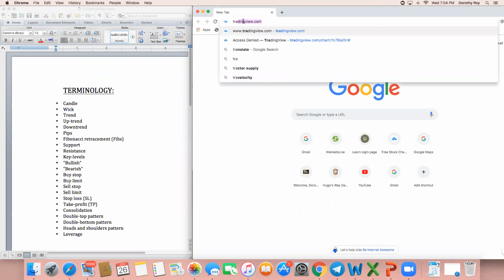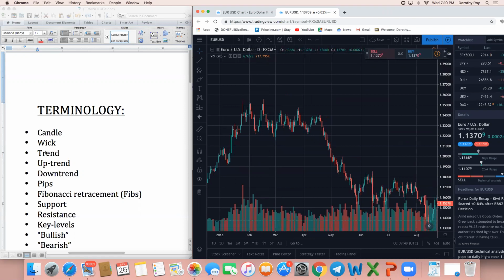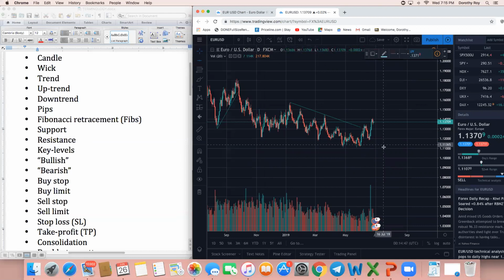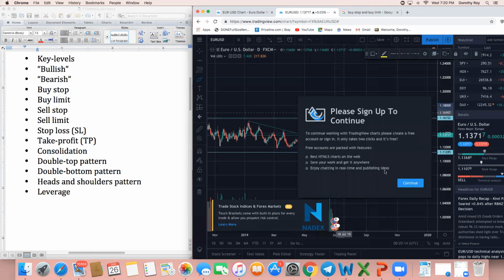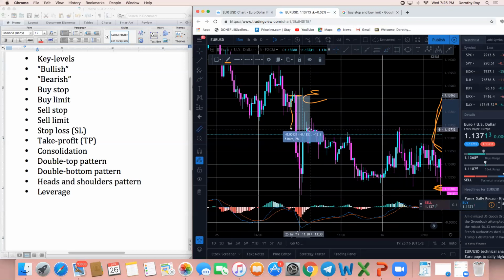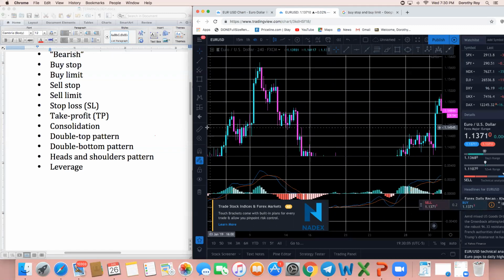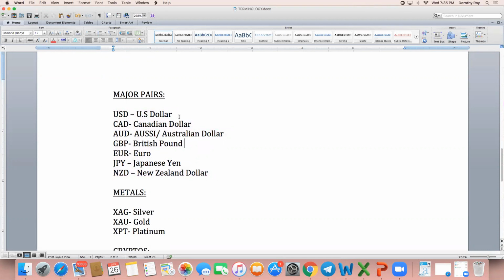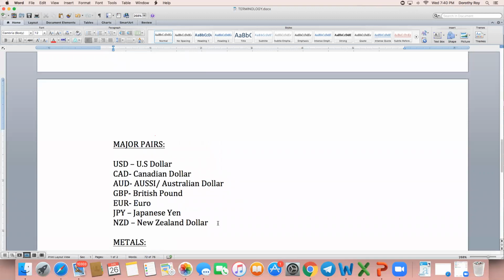TRADING TERMINOLOGY/ TRADING PAIRS